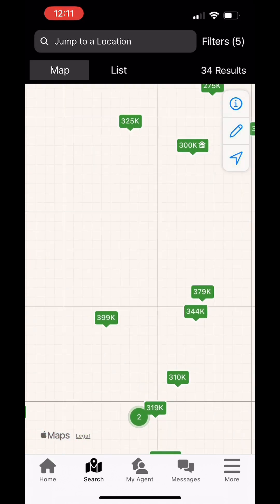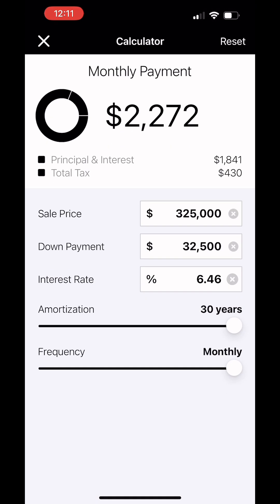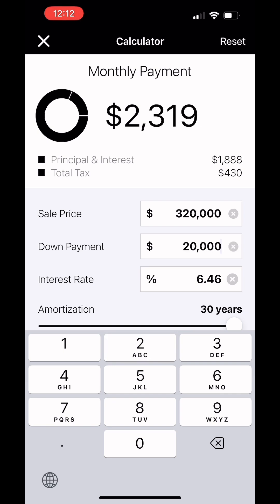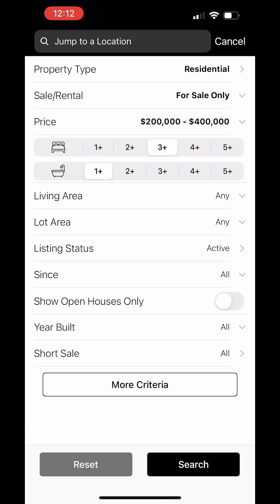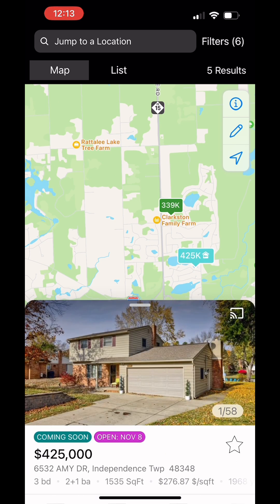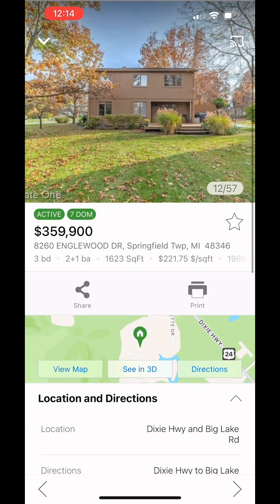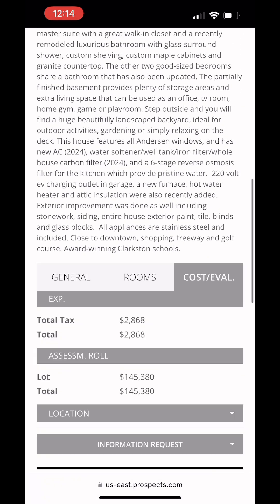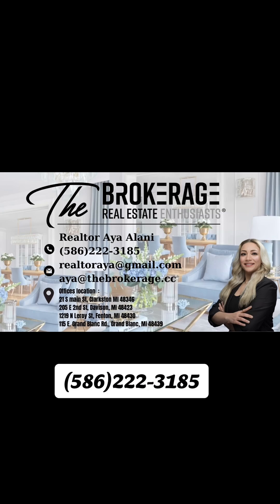How buyer can calculate mortgage payments on any house they like? Realtor Aya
Happy Friday 😊 Today video explains for buyers how to use my app to calculate the mortgage payment.
I’m offering this free app to all of my clients 🤗.
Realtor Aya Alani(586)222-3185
The Brokerage Real Estate Enthusiasts.